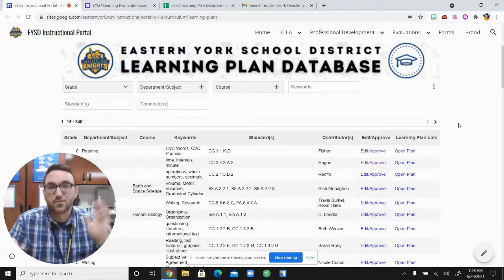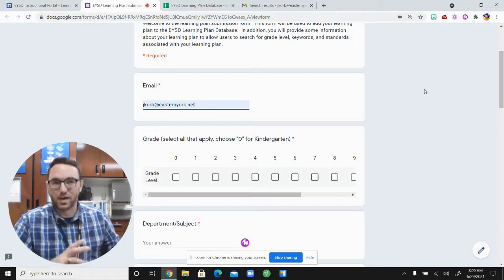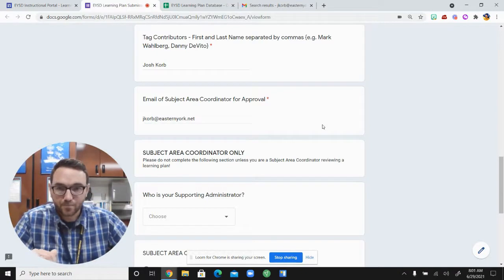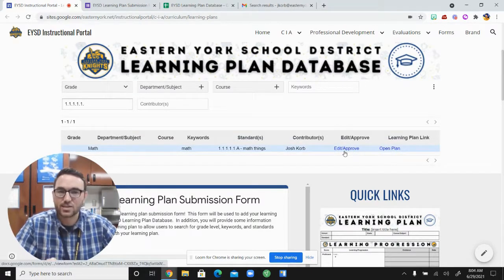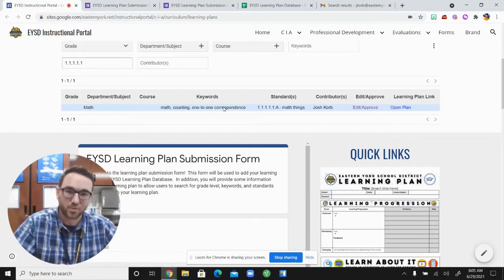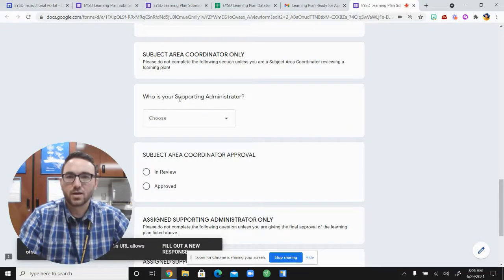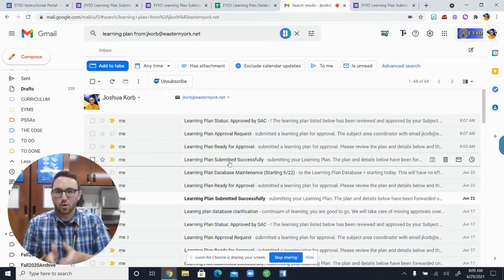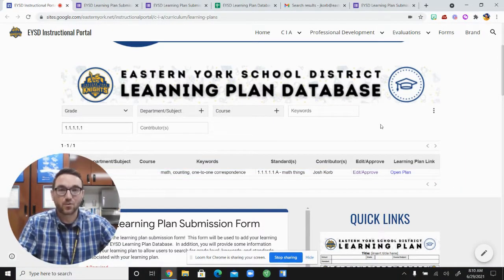Editing & Approving Learning Plan Database Entries - EYEdge:Tutorial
We recently made some updates to the Learning Plan Database and have included a way in which we can edit and approve learning plans directly from the Instructional Portal and Search Engine.

In this video, I walk you through the process of submitting a learning plan, editing plan descriptions and information, beginning the approval process, and share what notifications you will receive.

This video is designed for teachers and CLT members.